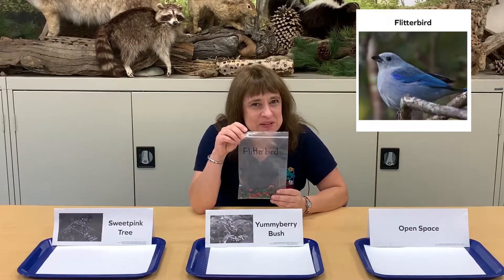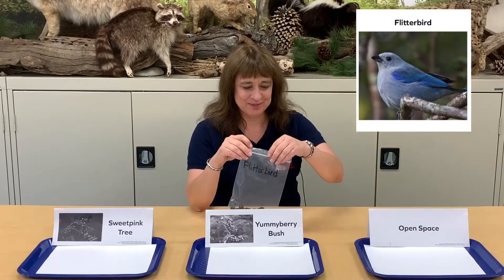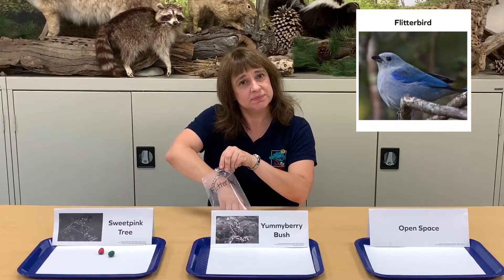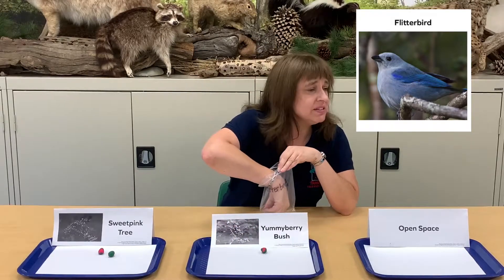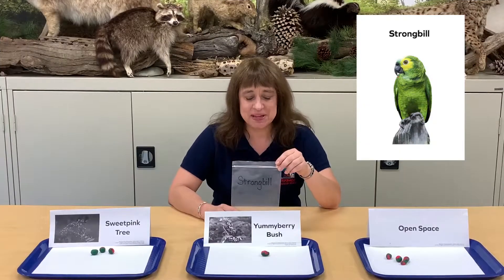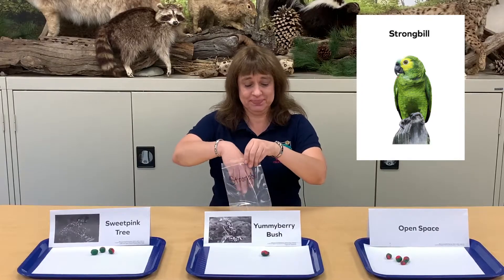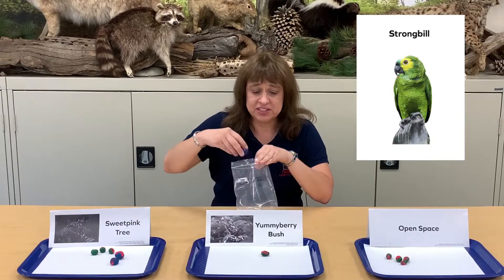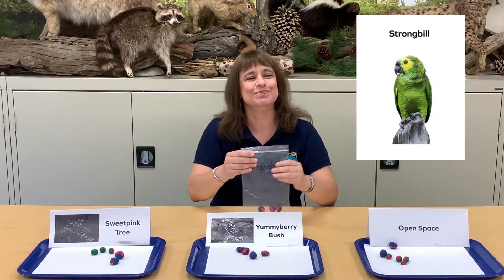Sci Gr 2 U1 ch 3 3b